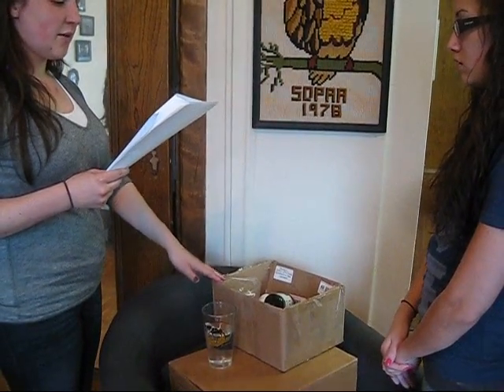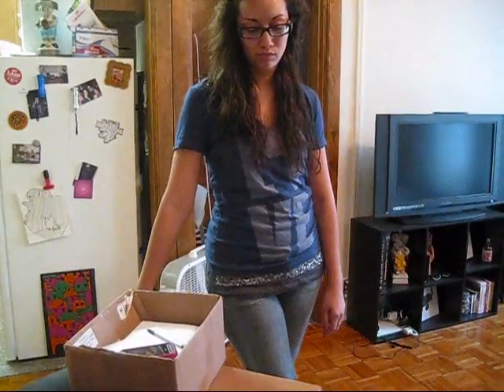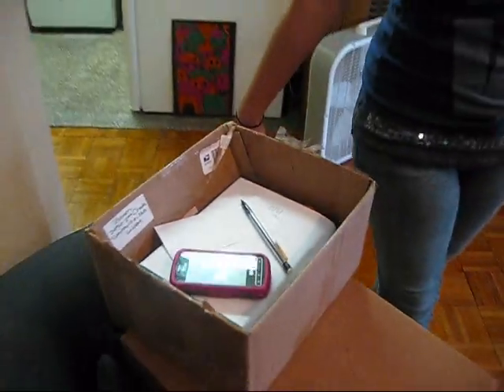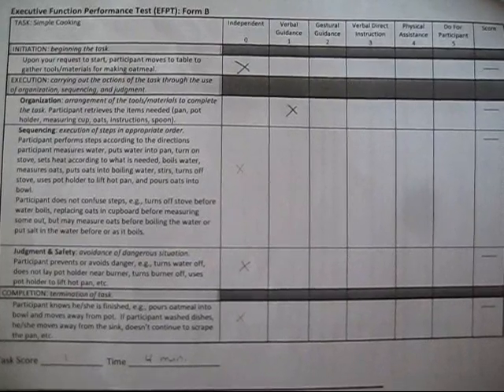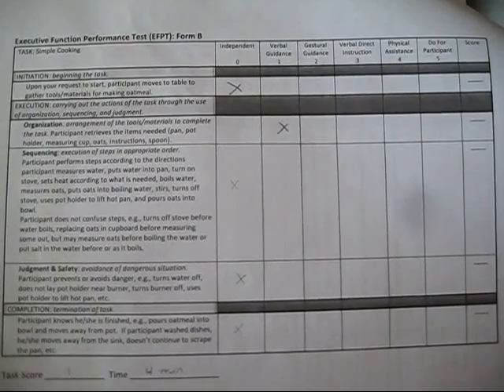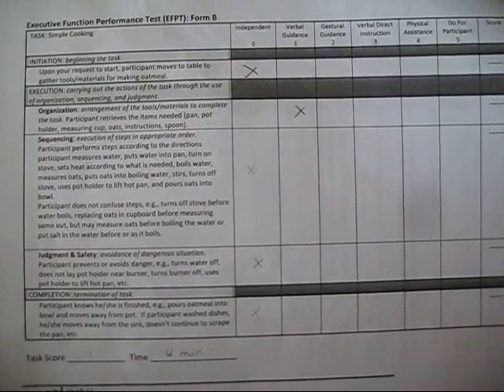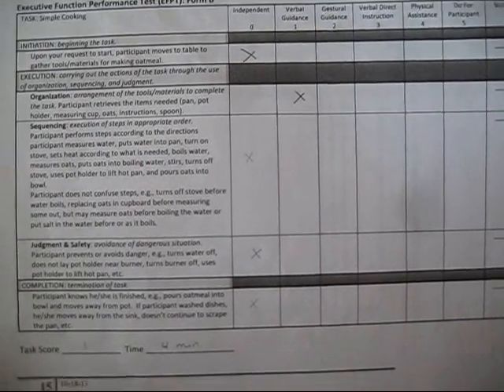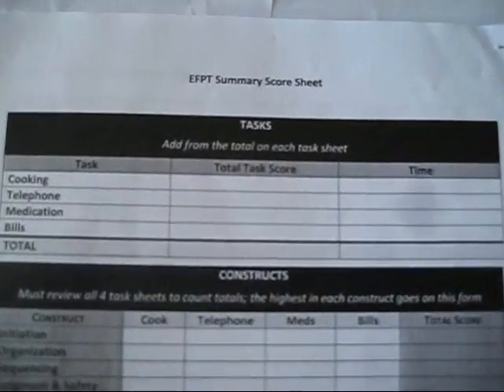Executive Function Performance Test 2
Executive Function Performance Test part 2: this assessment was done outside of a clinical setting, in a studio apartment. We made due with little space and had to make modifications on some of the required testing materials (ie. medical dictionary for a phone book, cell phone instead of landline, no chairs or tables, etc.). Had this been a real patient these modifications could not be made, nor would the therapist and camera-person have laughed during the examinations..